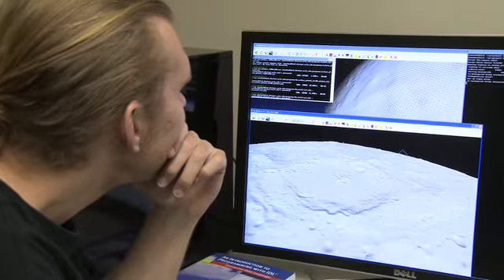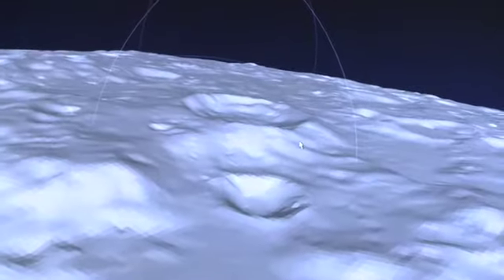Diviner Data Acquisition and Modelling